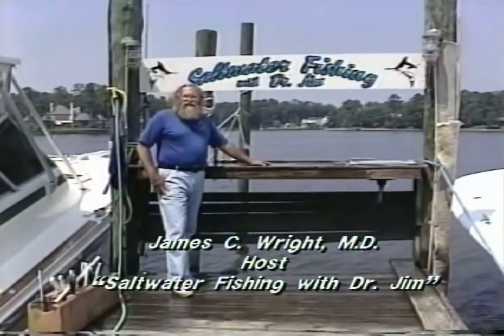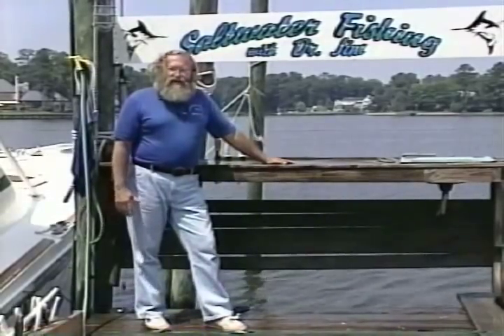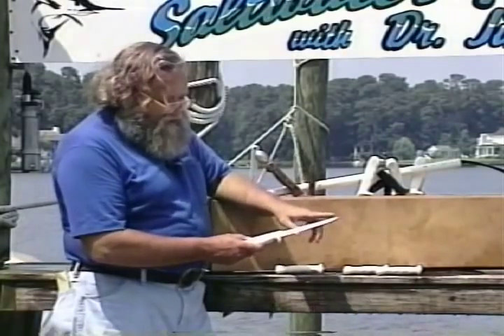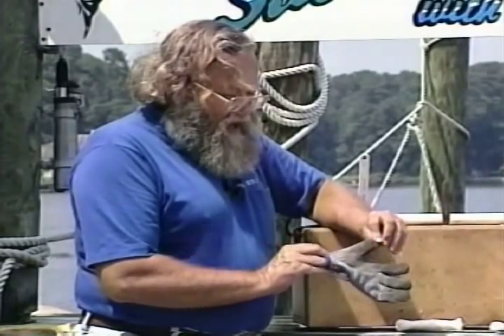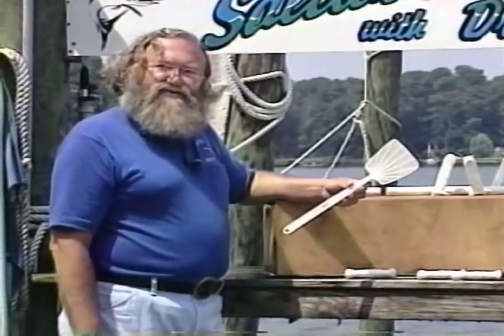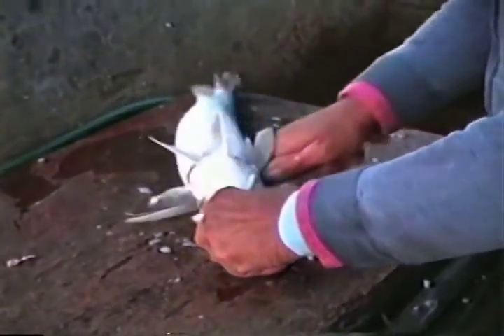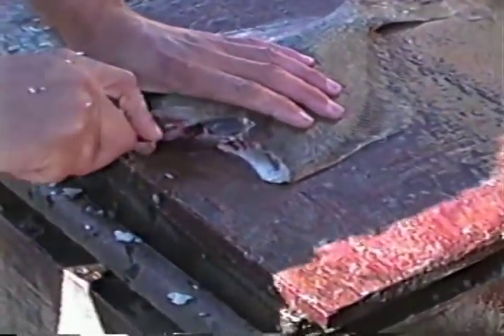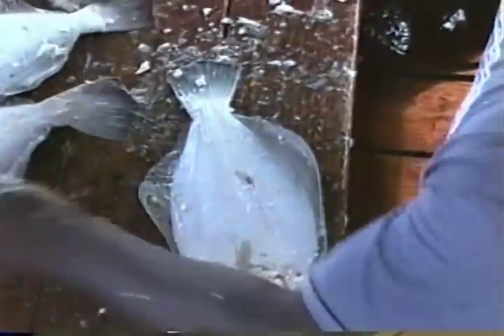F3692DVD How To Fillet Fish With Dr. Jim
Dr. Jim demonstrates the way to filet saltwater fish from tuna to spadefish. If it's edible, we'll show you how to prepare it for the chef. 57 min.